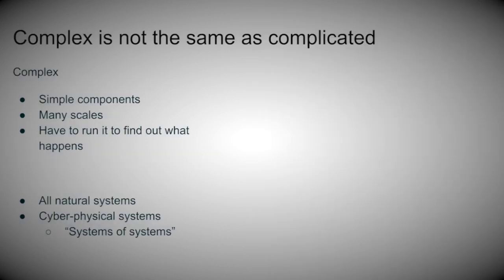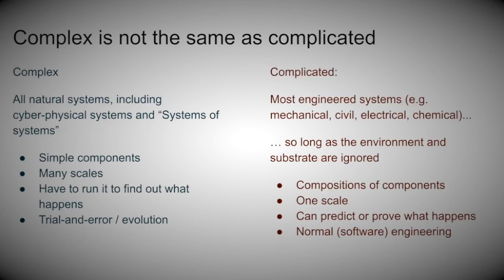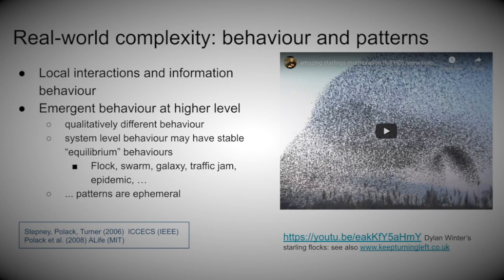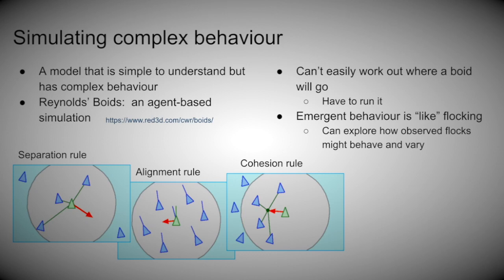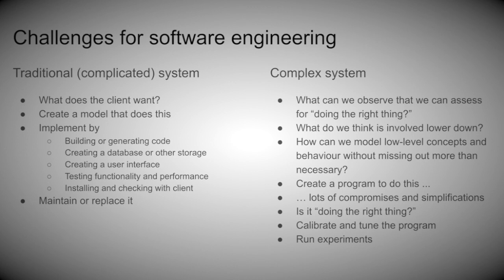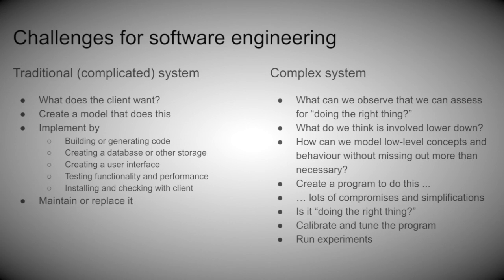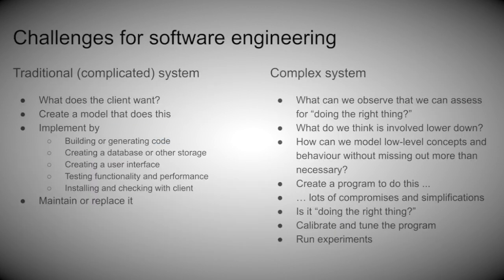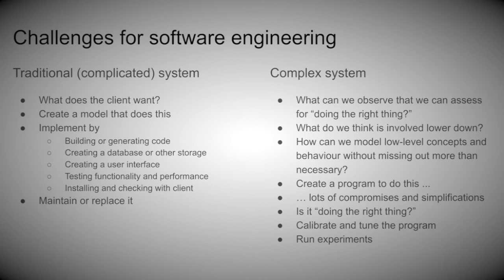Prof Fiona Polack Complex Systems